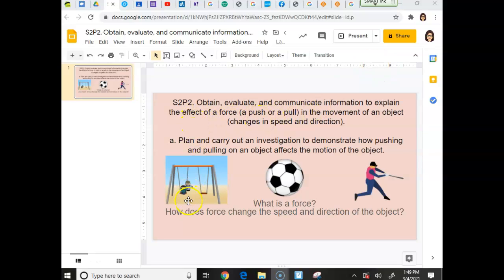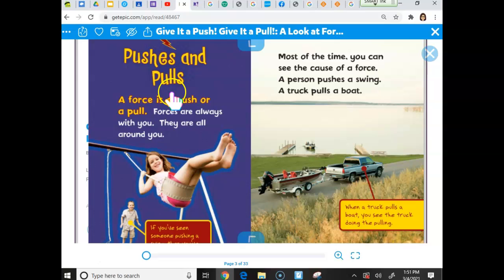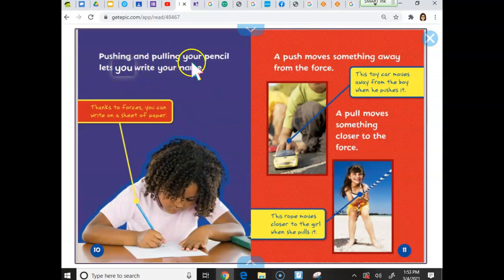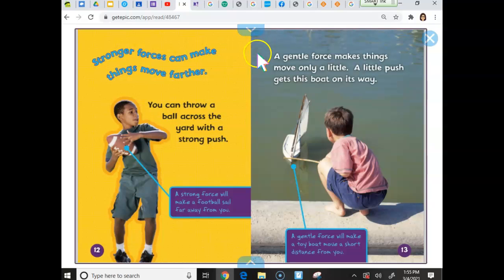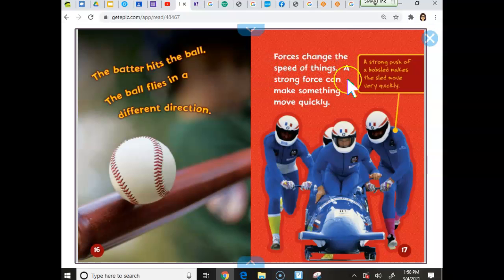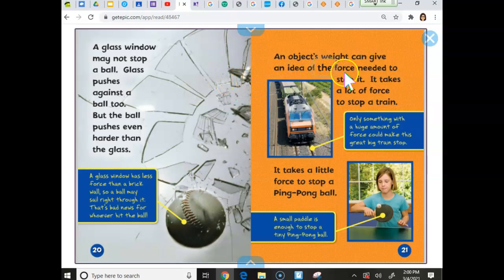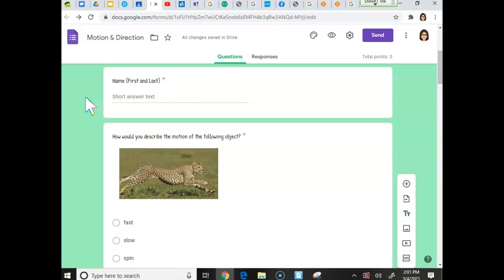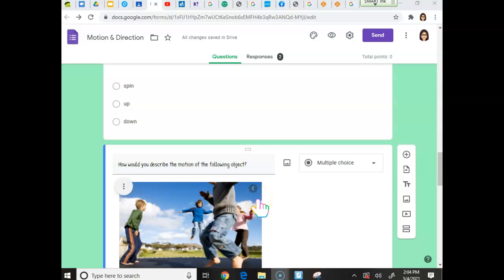Force and Motion Unit Day 5